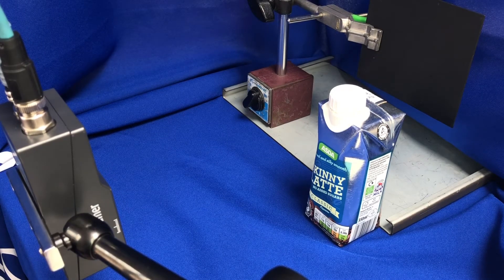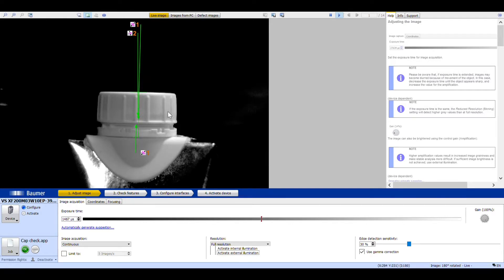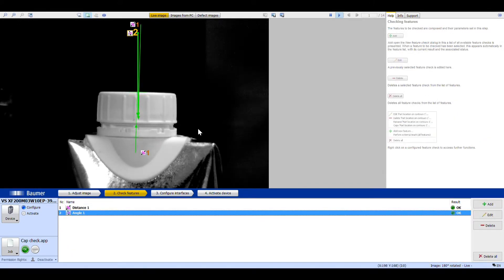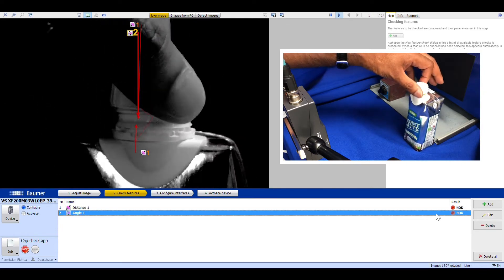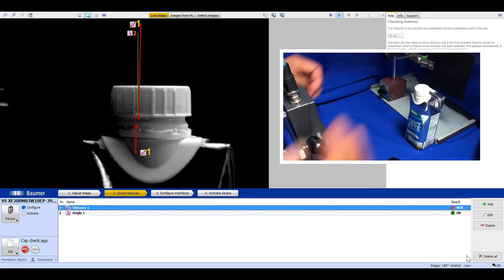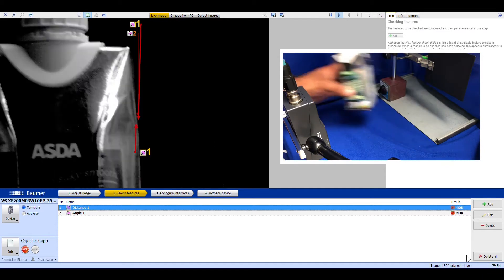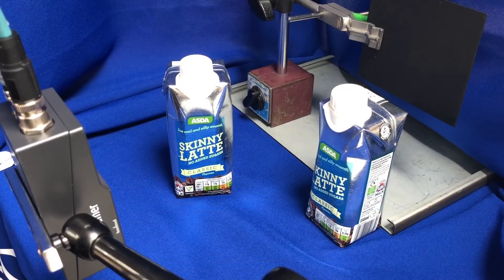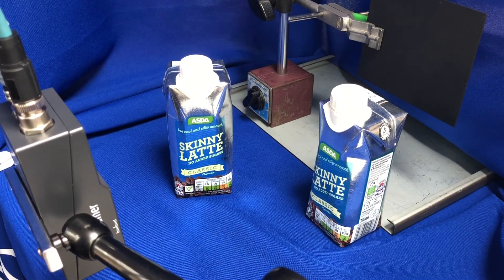Baumer Verisens Smart camera application demo - Cap Inspection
Baumer Verisens smart camera demo for cap inspection